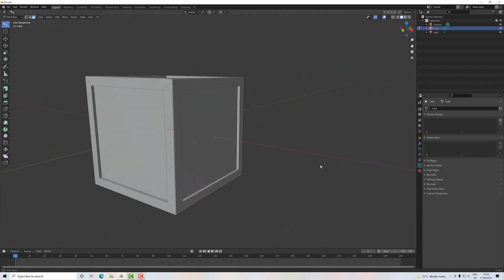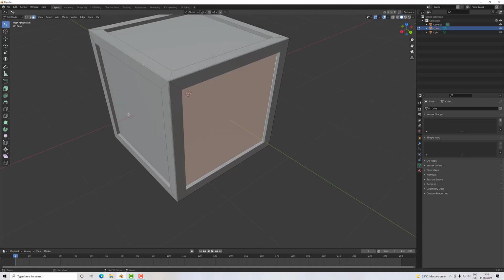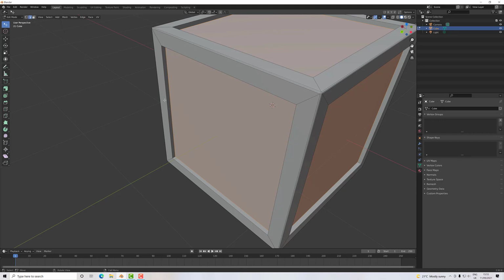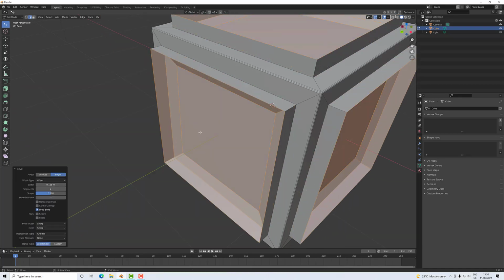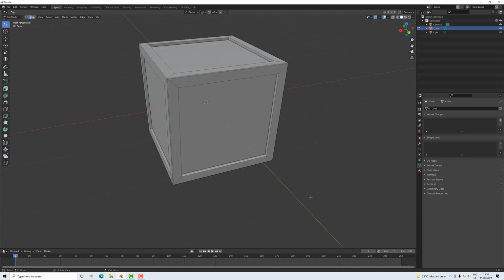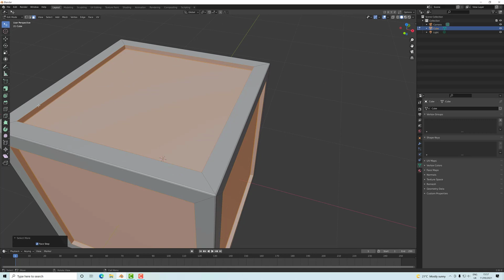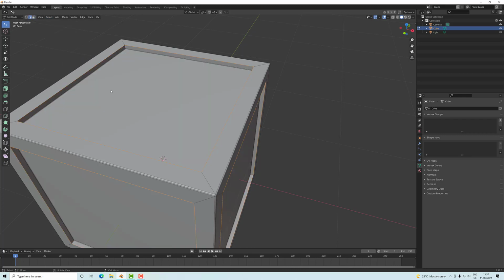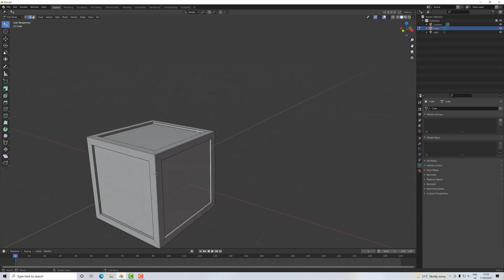Blender Beginners 07 Selecting Parts of your Model Eficiently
In this video you will learn some tips and tricks for efficient selection, so that you can quickly select parts of your model to update.

As you progress you will soon discover that selecting parts of your model can be tedious and meticulous.  The more tricks you pick up, the quicker you will be.